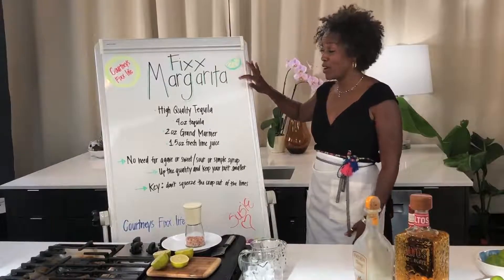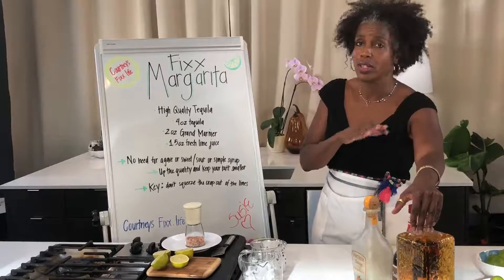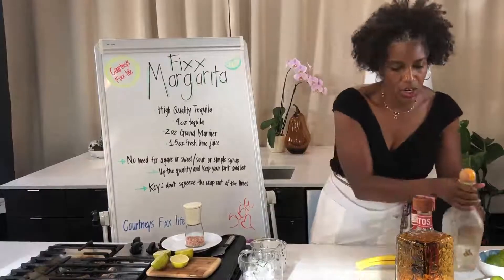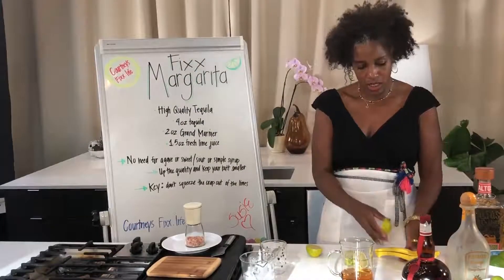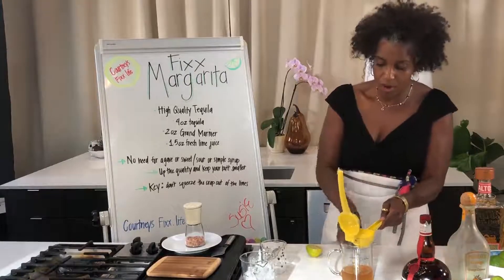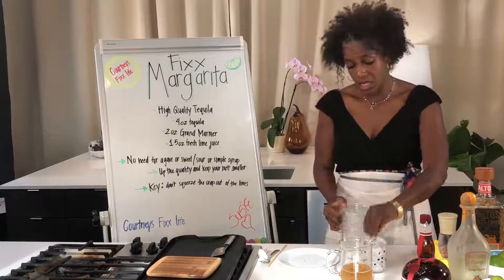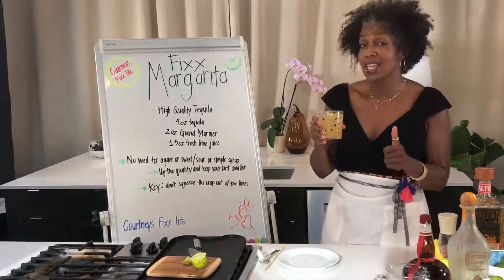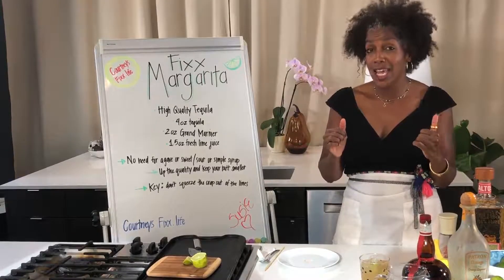FIXX Margarita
Welcome to Courtneysfoodfixx

And my life’s formula~
The powerful mixture of how I love myself, the balance of beneficial foods, and the beauty of daily fun, yielding endless smiles for transmutation. This formula works for me. And I can show you how!

This is one of my regular favorites. The key is the ripeness of the limes. Please check out Maximizing your Limes video posted two days ago to buy and handle the best limes.
This video was created for my friend Susie @susiessunshinekitchen from our family Mexican nights!!!

During times COVID if you are having challenges locating enough limes, I've been buying them way before I need them, so they're ready when I need them.  The good thing about citrus is that it lasts a while if kept away from the sun (and sweating). Also, if you do not have the tequilas listed above the video. These days, who the heck cares. Good limes will get you there- just try to buy tequilas that are at least a reposado. Otherwise, it you have the super white blanco just have shots and forget the margaritas all together. (haha). Be well out there. Be safe. Much love.